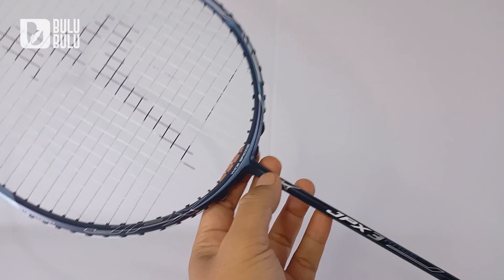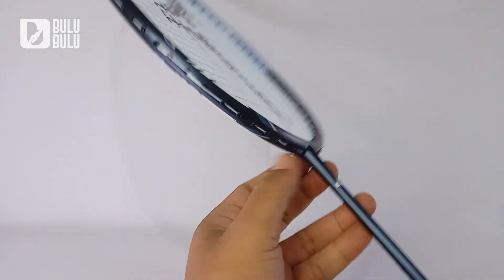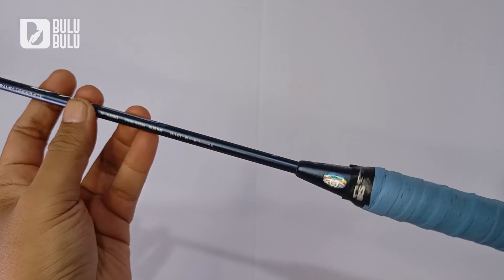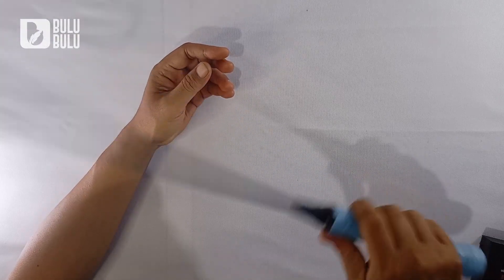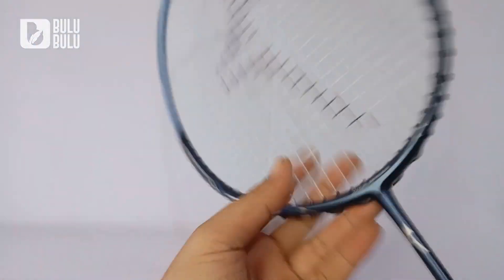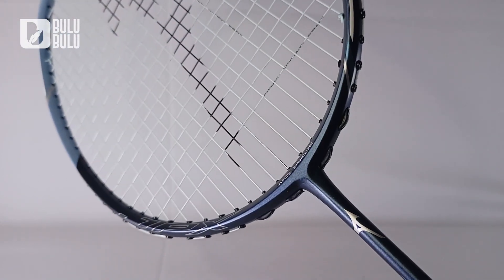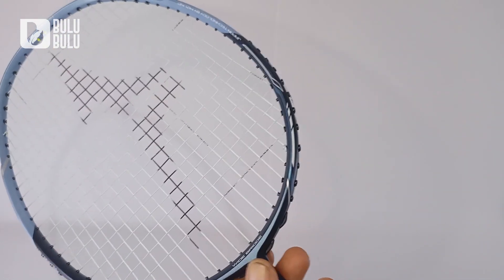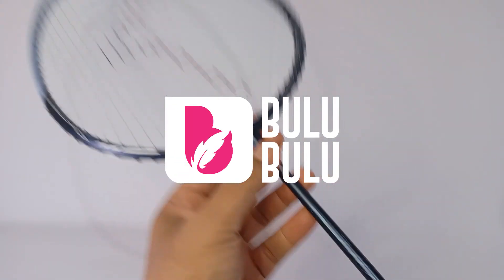Raket serang cepat dan mudah dipakai, raket badminton mizuno jpx 3 rage 2023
Raket badminton mizuno jpx 3 RAGE, baru keluar di tahun 2023 ini. Tipe raket serang, headheavy tapi masih memiliki kecepatan. Raket dengan tehnologi terbaru dari mizuno dan mudah digunakan untuk tipe permainan seperti apapun.